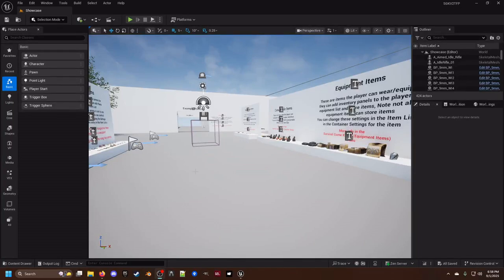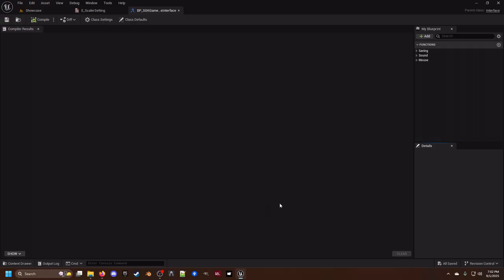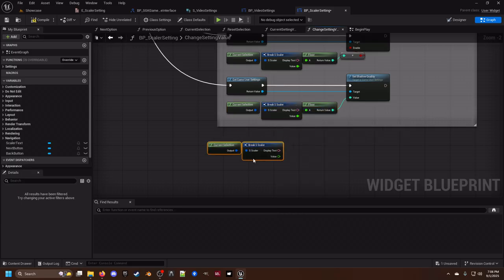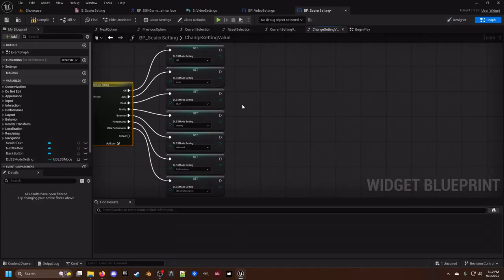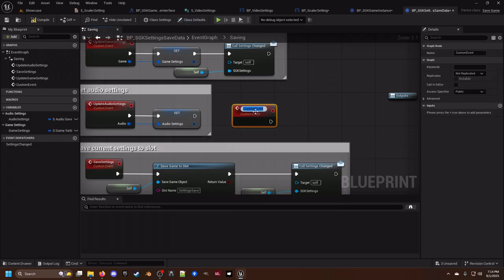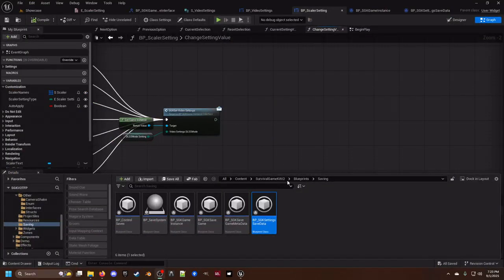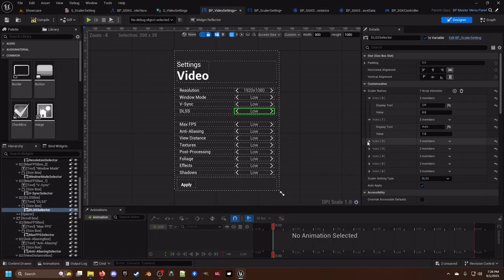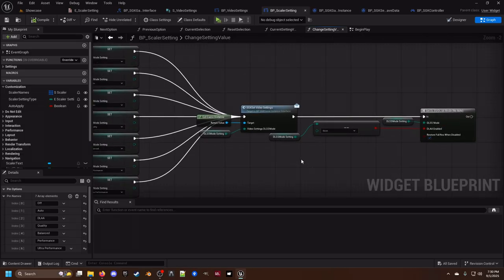Survival Game Kit v2 DLSS integration.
In this video I'll show how to get the basic DLSS settings implemented into Survival Game Kit v2's video settings menu system.